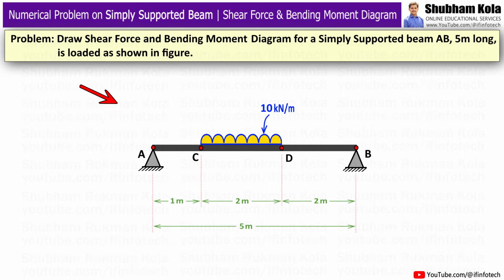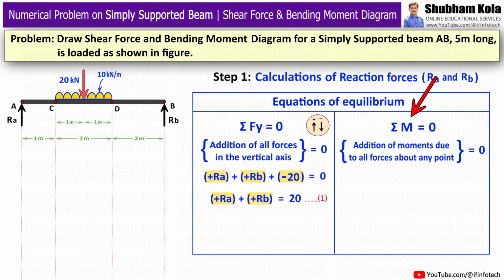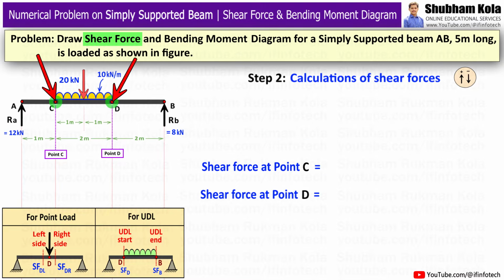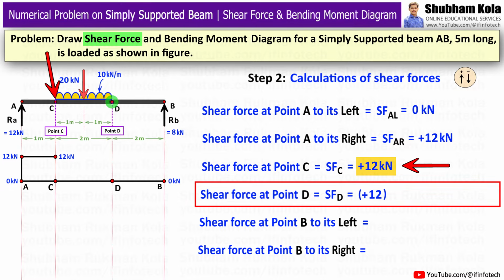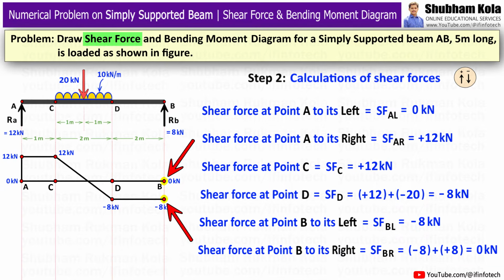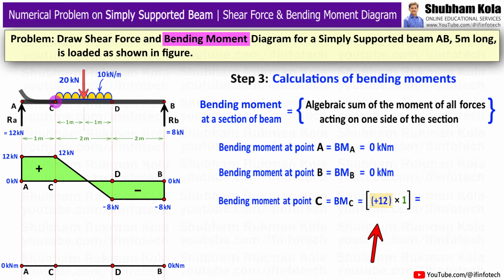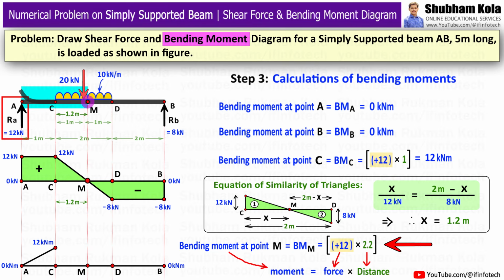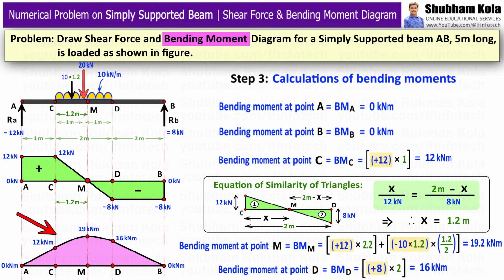Draw Shear Force and Bending Moment for Simply Supported Beam Carrying Uniformly Distributed Load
In this video we are going to learn about how to draw Shear Force Diagram [SFD] and Bending Moment Diagram [BMD] for Simply Supported beam of length 5 meter and carrying uniformly distributed load of 10 kilo Newton per meter.

This problem we are going to solve it, in 3 simple steps.
1. Calculate the values of support Reaction forces.
2. Calculation of Shear force
3. Calculation of Bending Moment

Timecodes
0:07 - Problems on Shear force and Bending Moment Diagram [SFD and BMD] for Simply Supported Beam
0:57 - Convert uniformly distributed load into point load
1:34 - Calculations of Support Reaction forces for Simply Supported Beam
4:50 - Shear force Calculations for Simply Supported Beam
11:16 - Bending Moment Calculations for Simply Supported Beam
12:48 - Sagging Effect and Hogging Effect for Simply Supported Beam
14:12 - Calculations of Maximum Bending Moment

You can also watch separate videos for Shear Force and Bending Moment Problems on 4 types of beams -